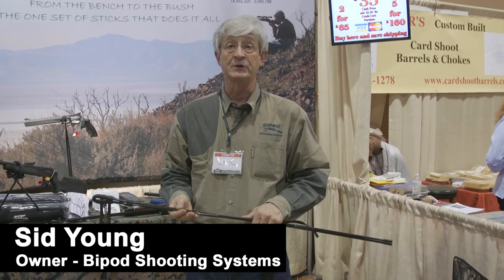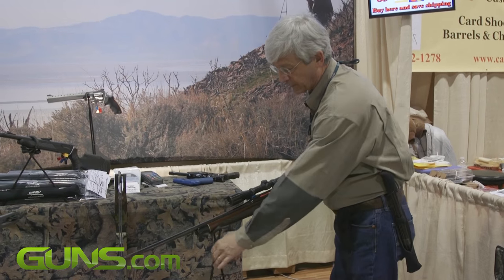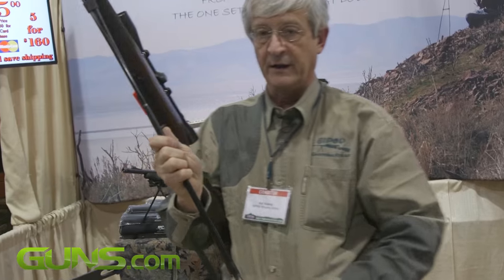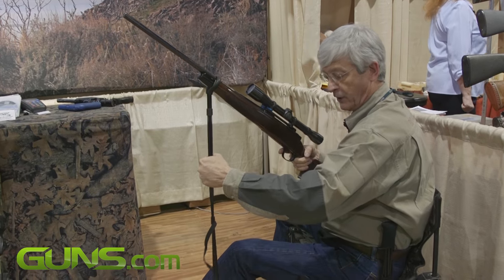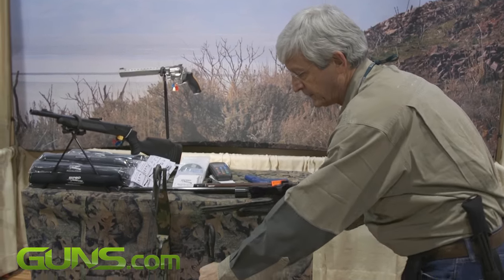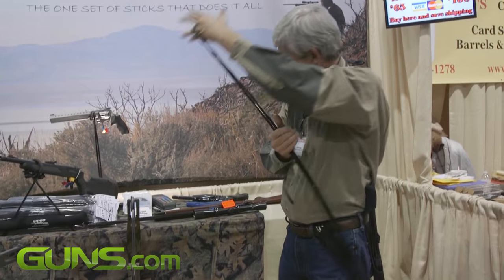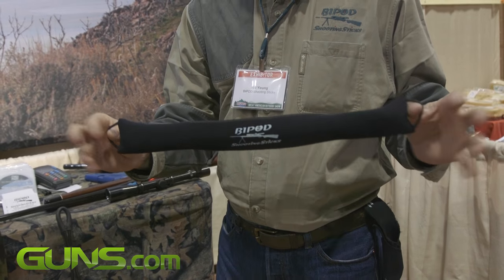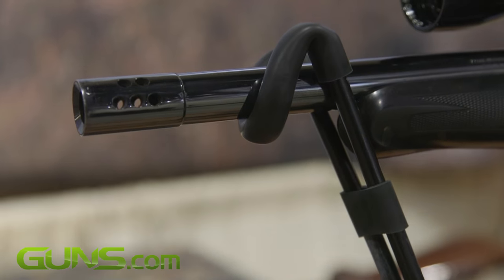Affordable bipod shooting sticks for the hunter or shooter on the move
Guns.com saw a lot of interesting products at the Great American Outdoor Show in Harrisburg, Pennsylvania.

One such product was Bipod Shooting Sticks. Sid Young, owner of Bipod Shooting Systems, was on hand to give us a live demonstration. You got to give up it up to Sid for his solid old-school sales pitch demonstrated in the video.

The Bipod Shooting Sticks are a very useful product for someone one the move with their rifle, shotgun or pistol. They are flexible and allow for a steady shot from a variety of positions. And for $47 shipping including, they're a good value.